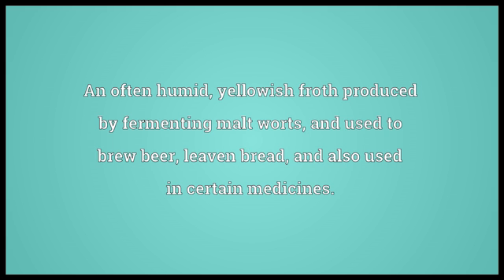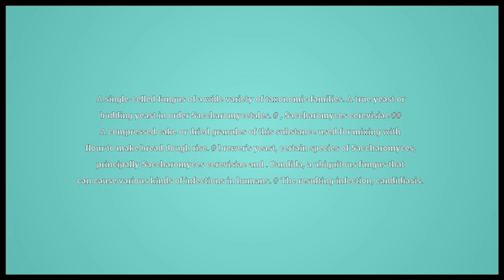Yeast Meaning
Video shows what yeast means. An often humid, yellowish froth produced by fermenting malt worts, and used to brew beer, leaven bread, and also used in certain medicines.. A single-celled fungus of a wide variety of taxonomic families.
A true yeast or budding yeast in order Saccharomycetales.
# , Saccharomyces cerevisiae
## A compressed cake or dried granules of this substance used for mixing with flour to make bread dough rise.
# brewer's yeast, certain species of Saccharomyces, principally Saccharomyces cerevisiae and .
Candida, a ubiquitous fungus that can cause various kinds of infections in humans.
# The resulting infection, candidiasis.. A frothy foam..  yeast pronunciation. How to pronounce, definition by Wiktionary dictionary. yeast meaning. Powered by MaryTTS